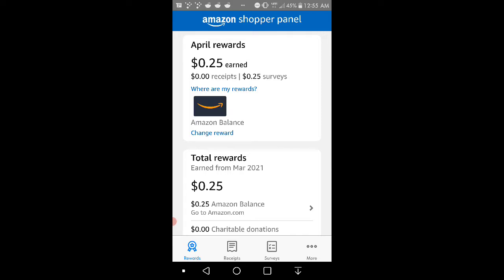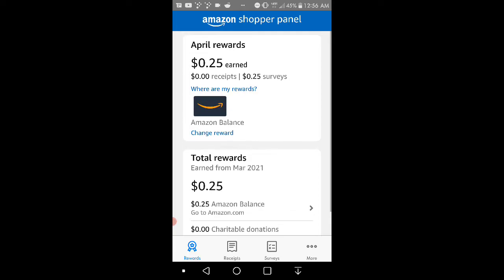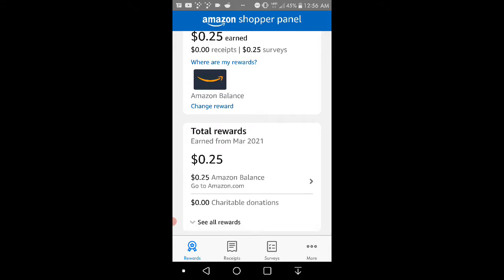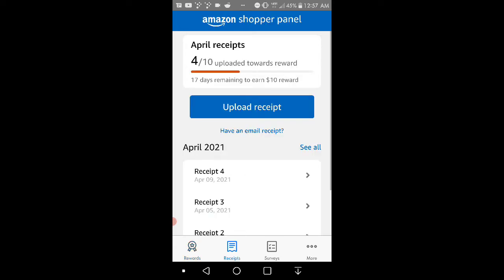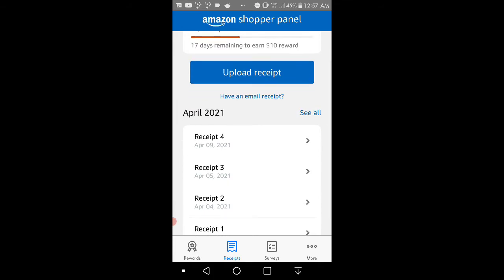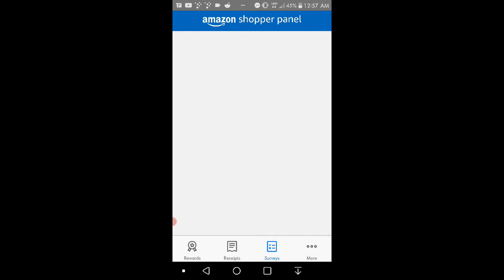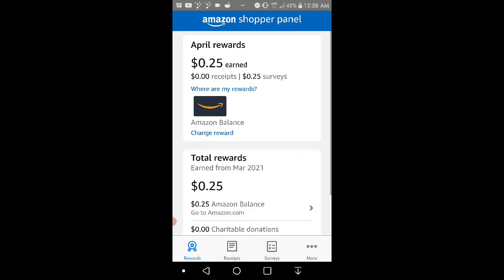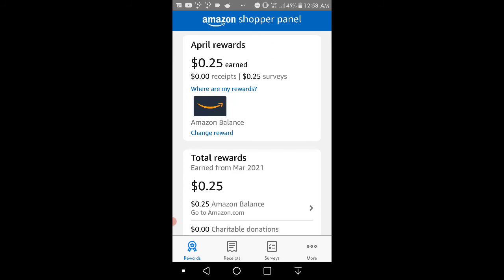Earn Rewards by Scanning Receipts With Amazon Shopper Panel